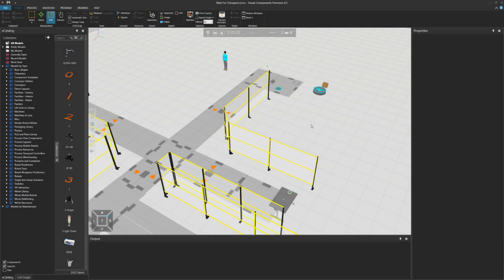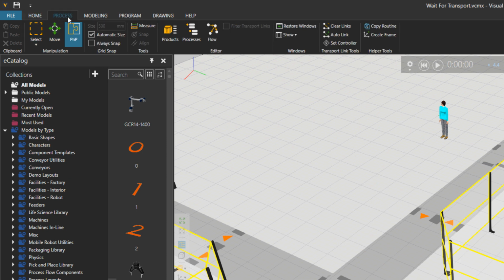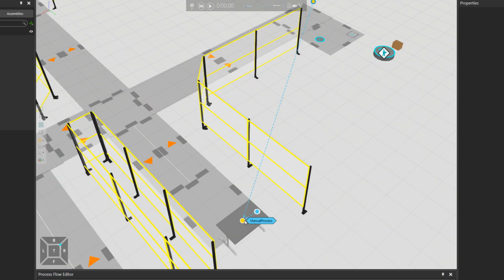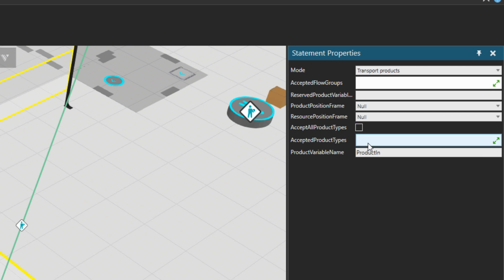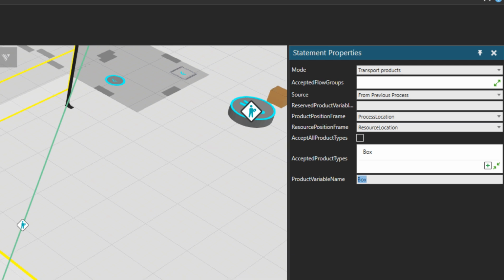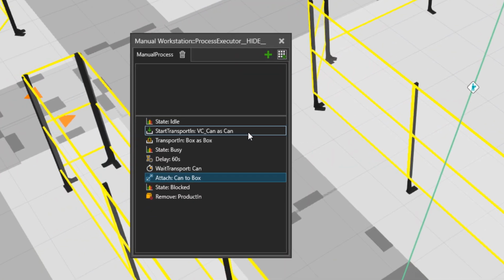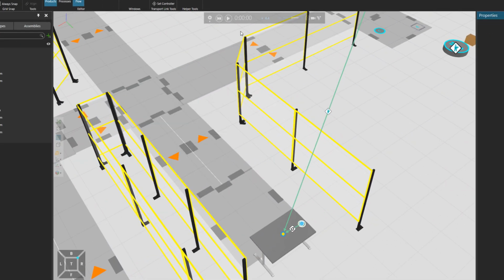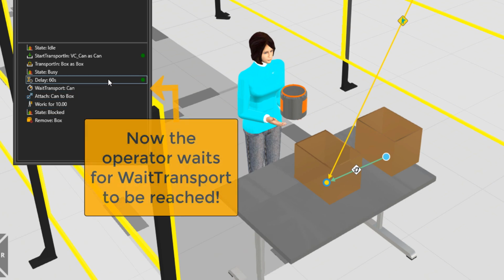Wait for Transport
A WaitForTransport property in a transport link can be used to hold the product on-board/in hand until the receiving process starts to execute a Wait Transport statement.  This tutorial reviews the use of WaitForTransport property.

Note: This lesson assumes you are familiar with Process Modeling basics and how to create a layout using this library. To learn about Process Modeling, see this course